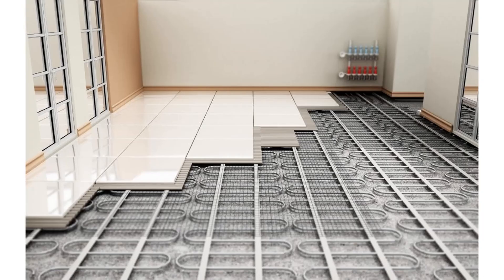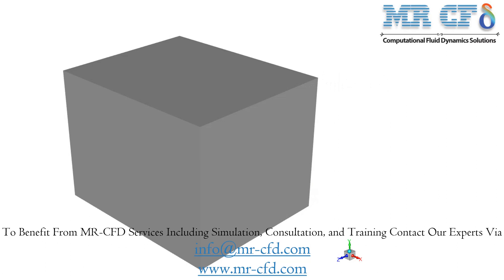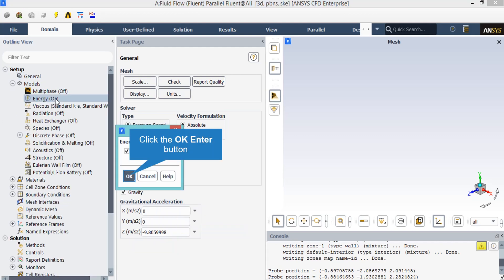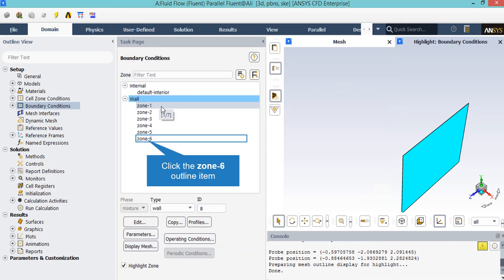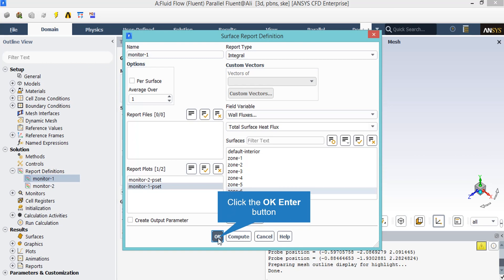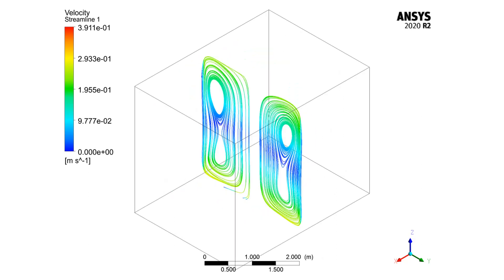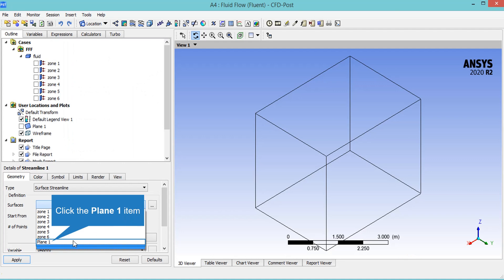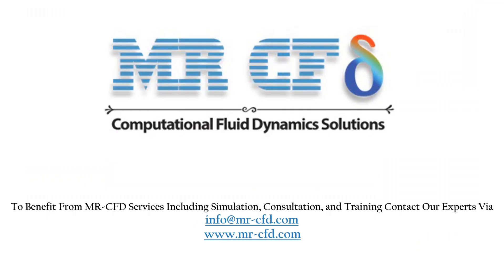ANSYS FLUENT Training : Floor Heating System of a Room CFD Simulation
The present problem simulates the heat transfer from a floor heating system into a room. In fact, this heating system is built into the floor of the room, which acts as a heat source. It is assumed that this heating system has a constant thermal flux of 166.6 W.m-2. The sidewalls and ceiling have a thickness of 0.2 m of wood, which has convection heat transfer with the outside; Thus, the ambient air temperature is assumed to be 280 K and the convection heat transfer coefficient is assumed to be 10 W.m-2.K-1. The purpose of this study is to investigate the heat transfer rate through the floor heating system to the interior of the room using natural convection and buoyancy effect. Therefore, gravity is applied to the model, and the air inside the room is considered to be an ideal gas.